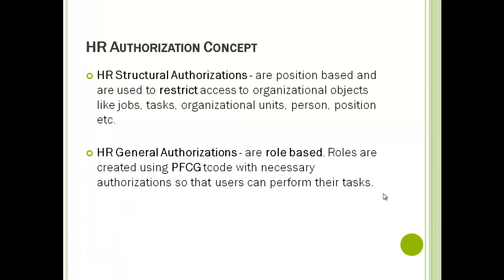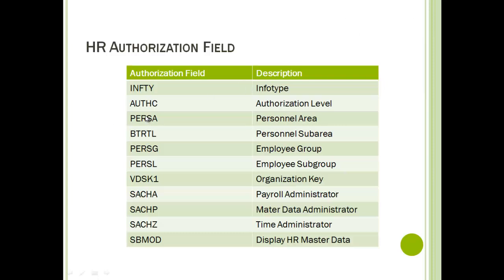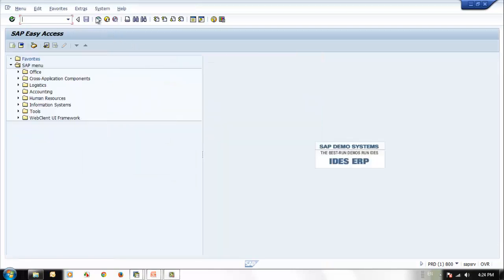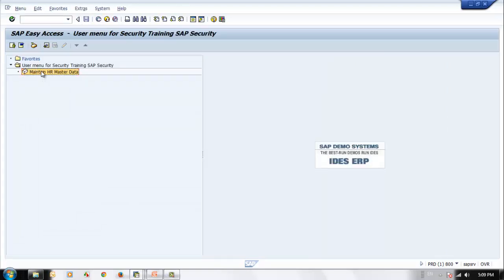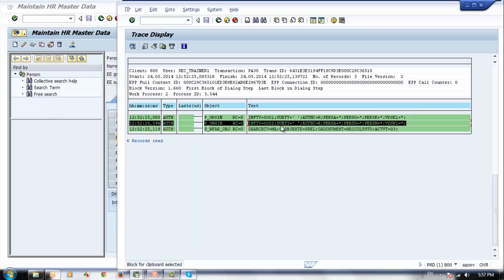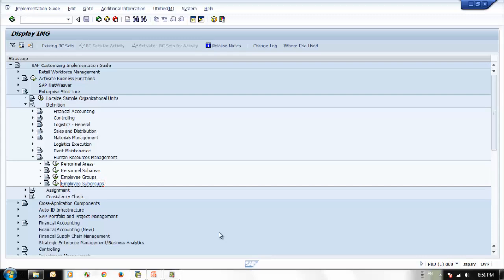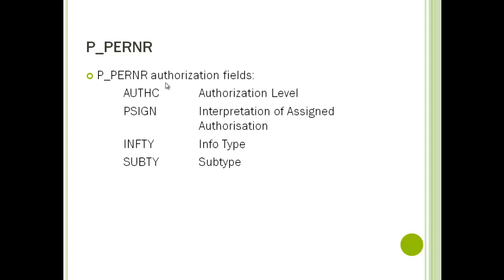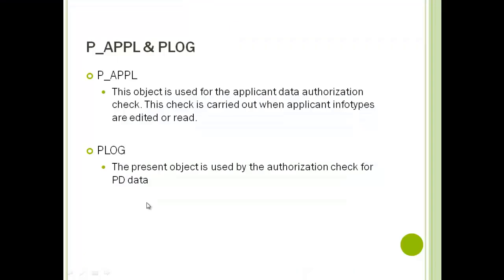20 HR Authoirsation